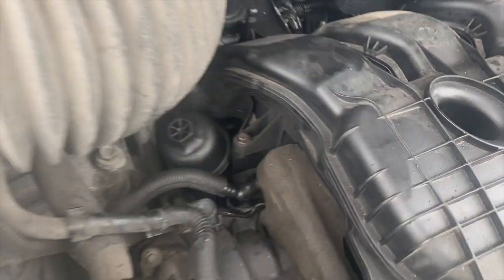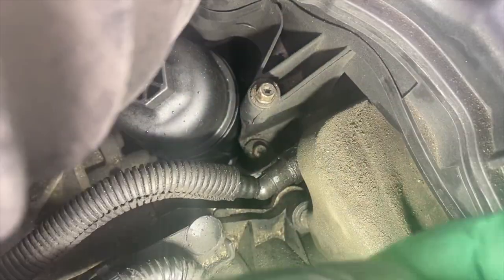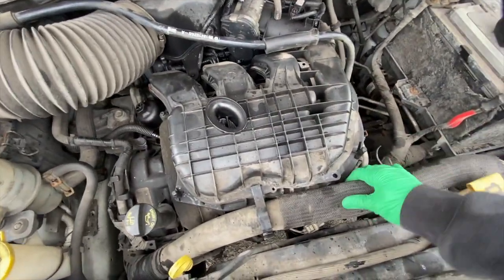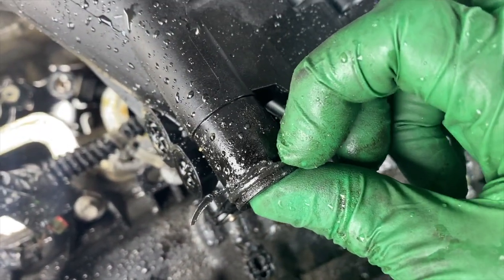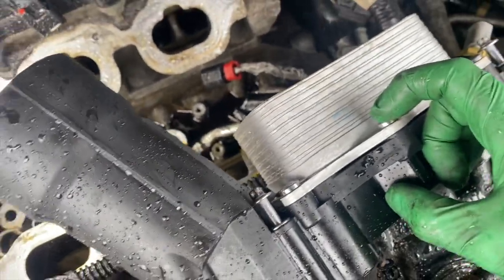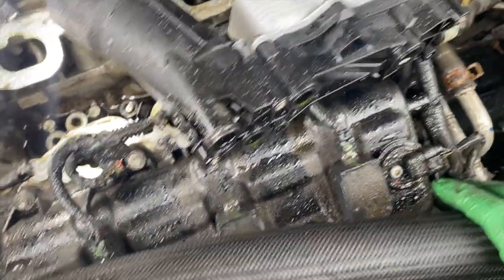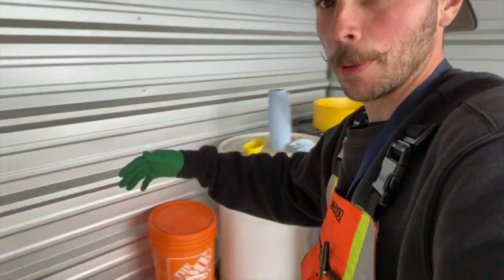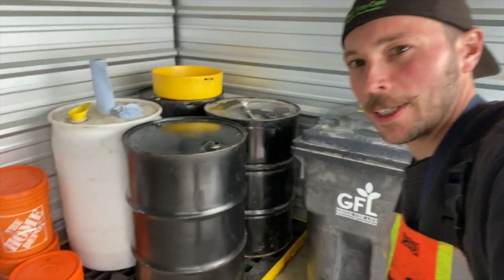The Life of a Mobile Mechanic : Dodge Grand Caravan Gross Oil Leak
Find out in todays ride along what's causing this Dodge Grand Caravan to leak oil on this rainy spring day